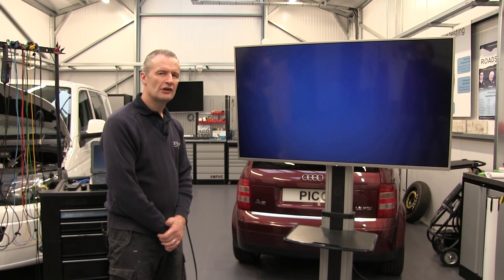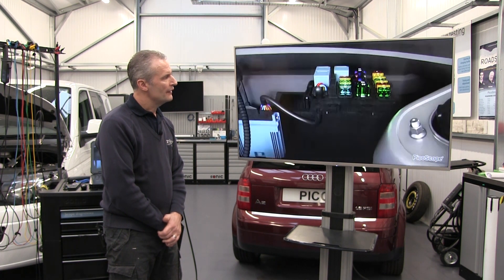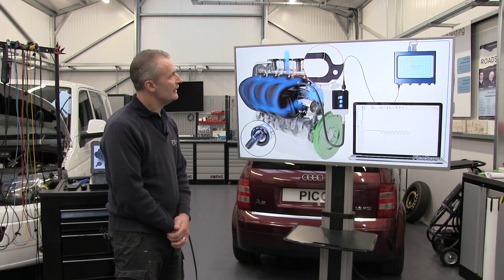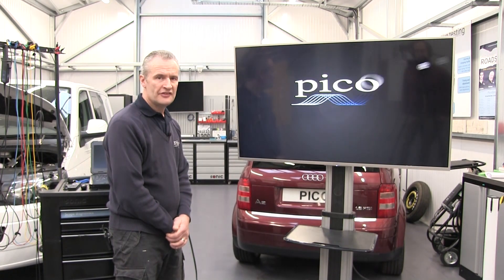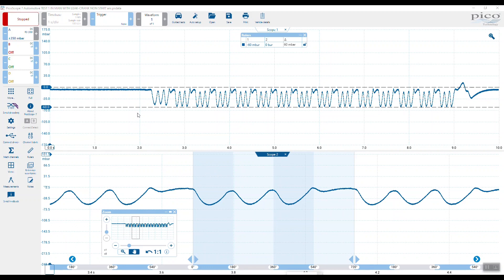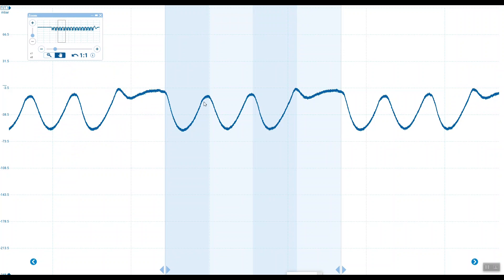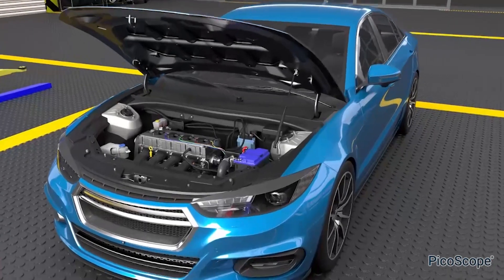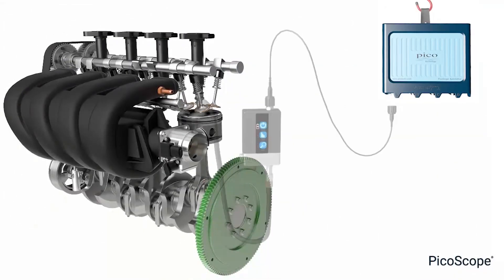Intake Manifold Pressure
Steve is here to show us how to test the intake manifold pressure during cranking with the WPS500X pressure transducer.